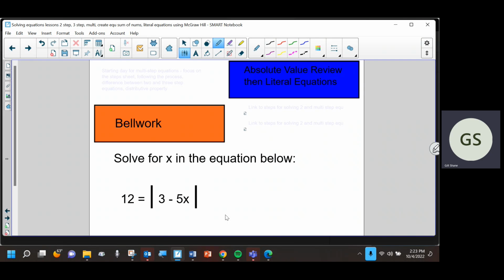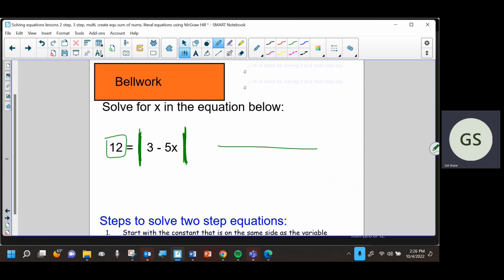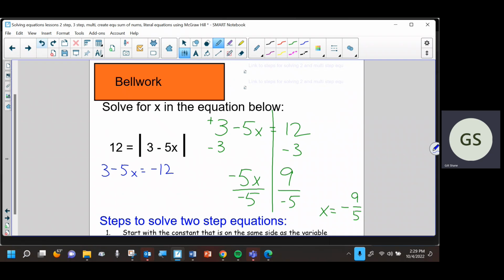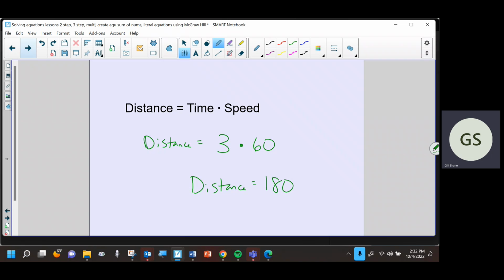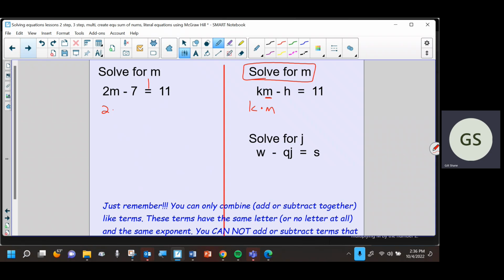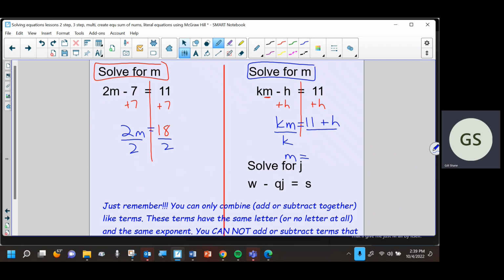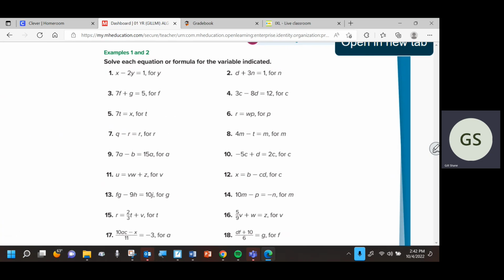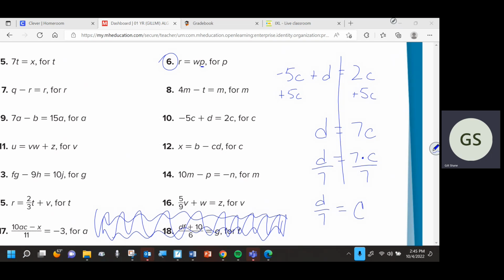Mr Gill Alg 1A Oct 4, 5 Absolute value review and Literal Equations lesson